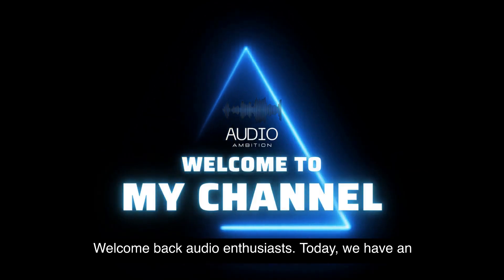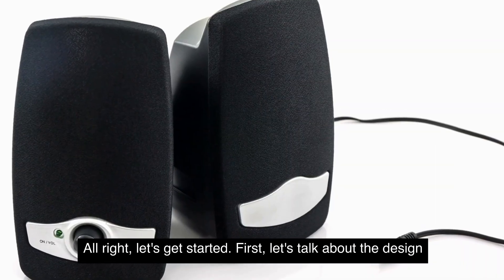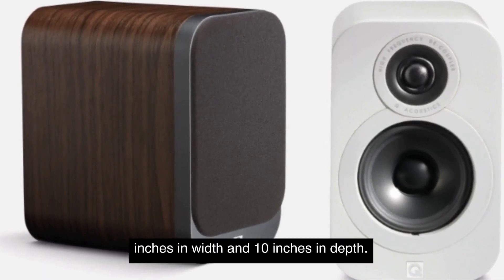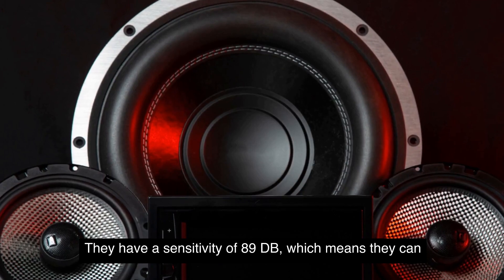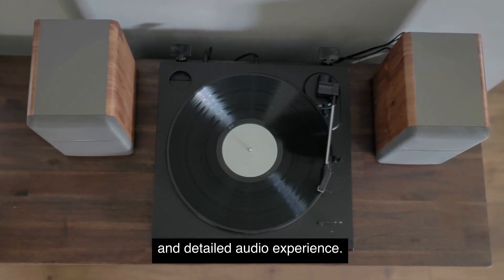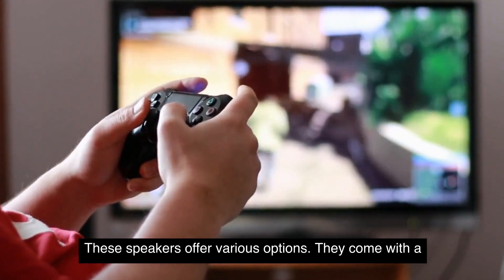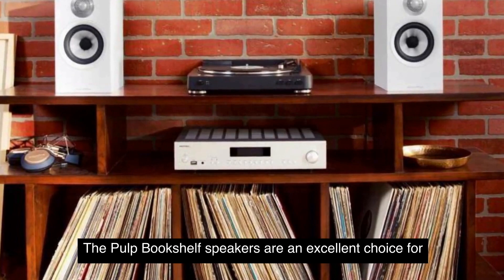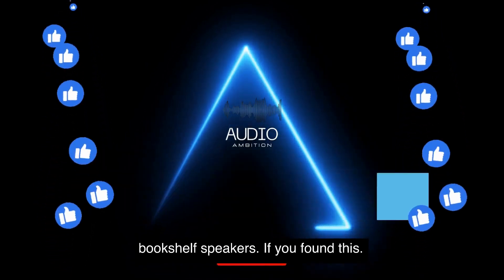Polk Bookshelf Speakers Review Unbiased Low Down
Are your audio speakers getting your goat? Stop worrying and do away with them. We have some better options for you to pick from and have the benefit. There is no better feeling than to enjoy your favorite music on a good-quality audio device. So, get the soothing effect of your favorite earworm with Polk bookshelf speakers.

Polk Audio T15 100 Watt Home Theater Bookshelf Speakers
Polk Audio HTS 12 Powered Subwoofer with Power Port Technology
Polk Audio OWM3 Wall and Bookshelf Speakers
Polk Monitor XT15 Pair of Bookshelf or Surround Speakers
Polk Signature Elite ES15 Bookshelf Speaker